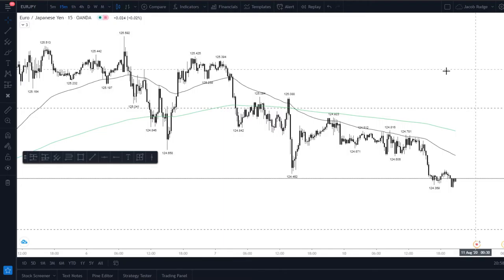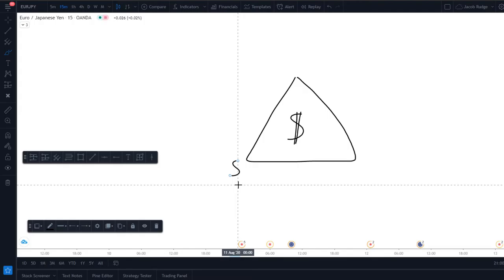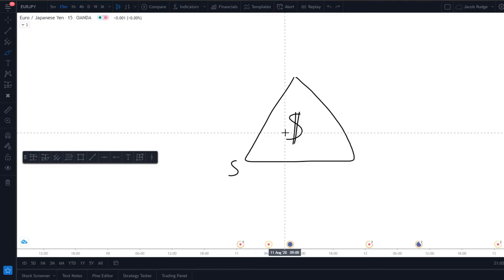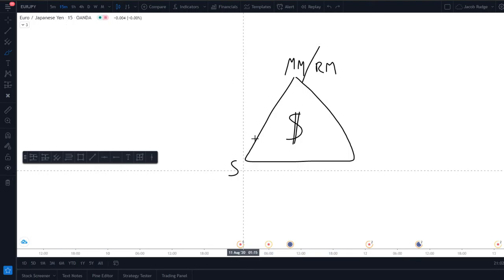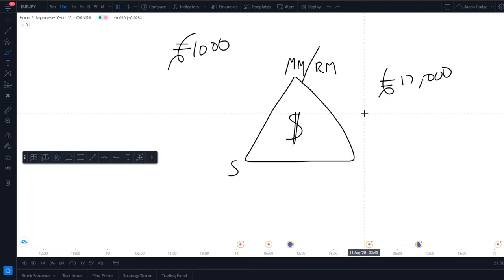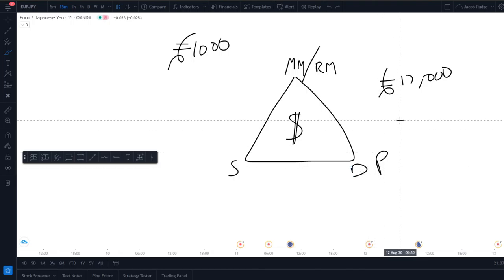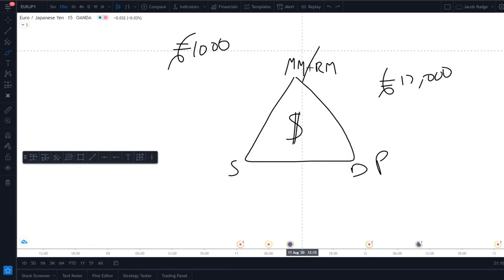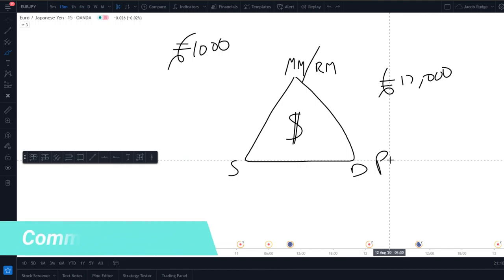3 Pillars Of Trading Success | WITHOUT THESE, YOU FAIL!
3 Pillars Of Trading Success | WITHOUT THESE, YOU FAIL!

1. Strategy
- Something you can follow easily
- Personalised to you
- Technical, fundamental or both
- Over 50% win rate

2. Money Management
- Risking a small amount of your capital
- 1 to 1.5 risk reward
- Long term view
- £1000 and you make 100% a year. That's only £2000 at the end of the year

3. Discipline And Patience
- Follow it for years
- Work on yourself
- Have routines
- Build discipline inside and outside of trading
- Consistency outside of trading

Timestamps
0:00 Intro
0:09 Start of the video